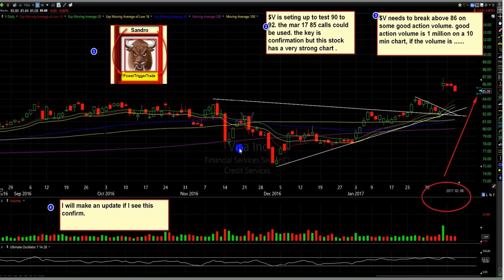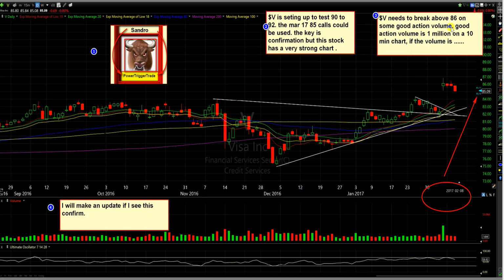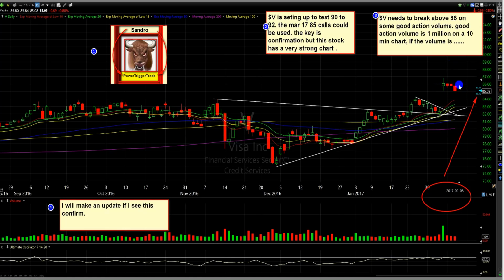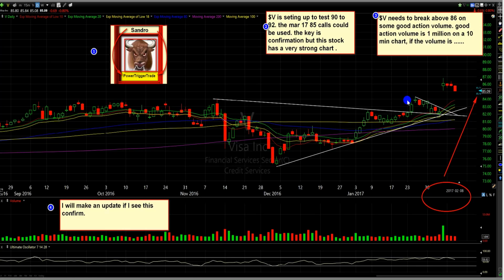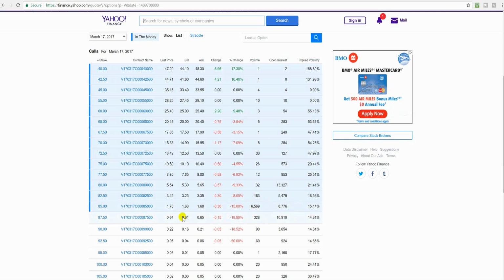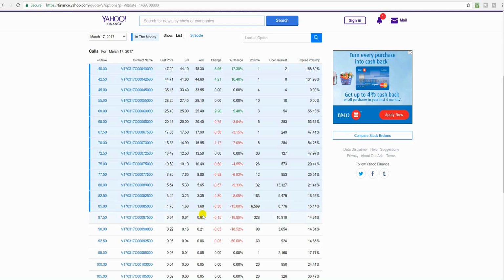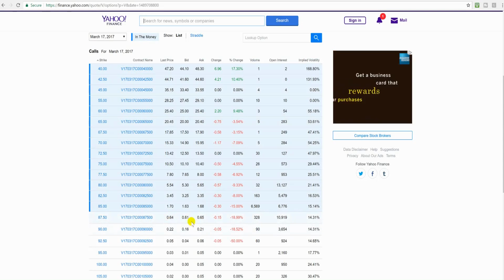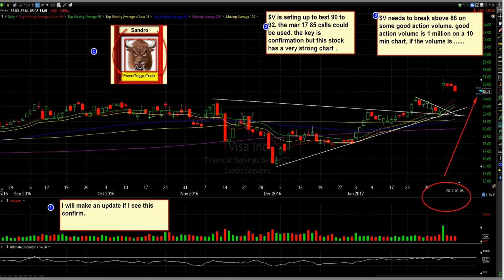HOW TO BUY OPTIONS FOR 100% TO 200% gains in $V FEB 08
in this Video I explain how to trade options for $V